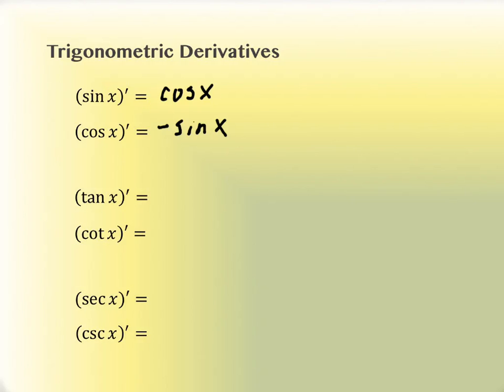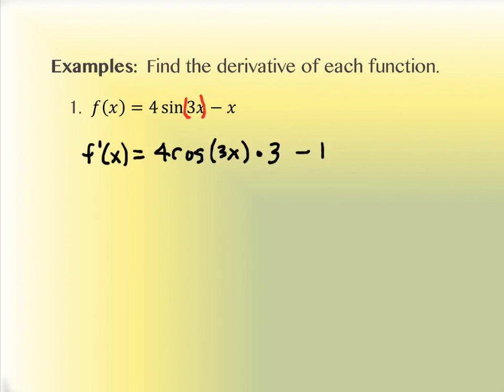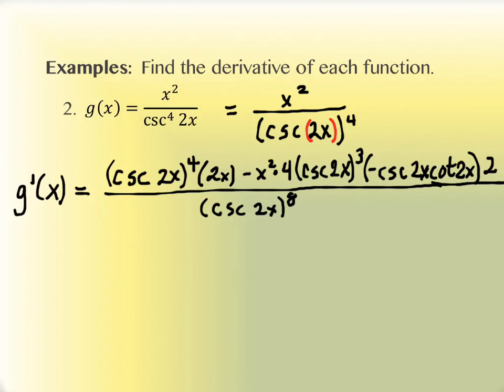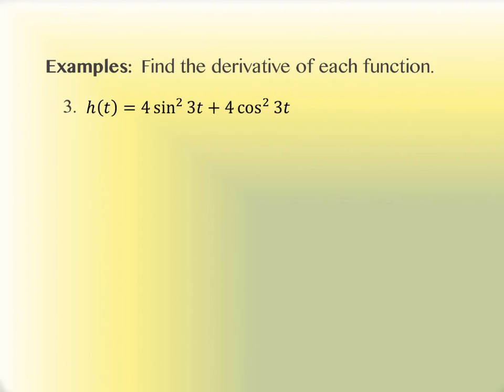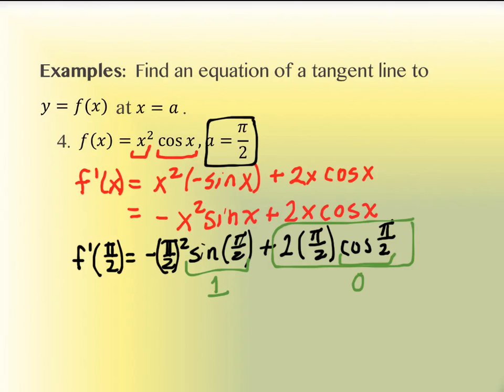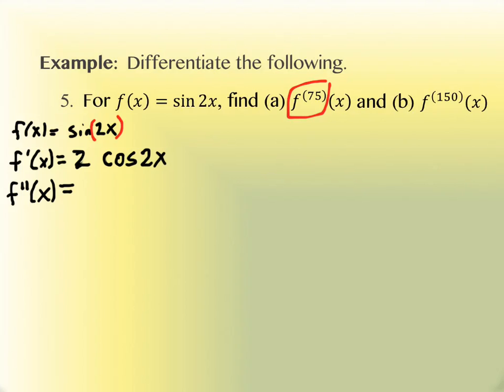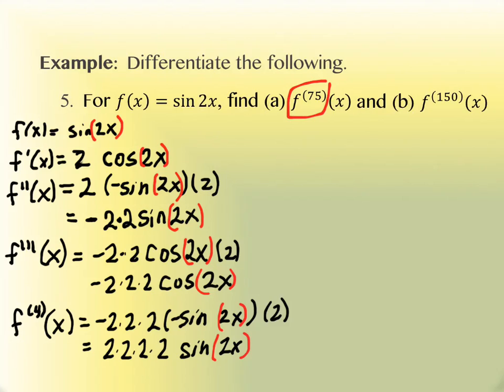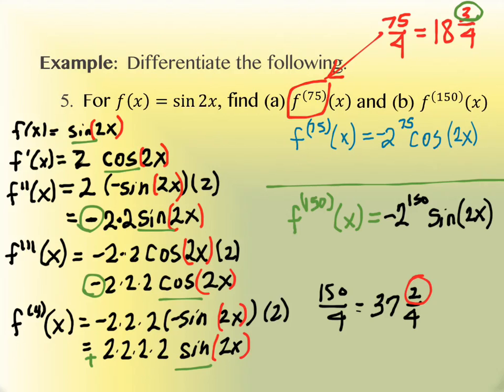2.6 Derivatives of Trigonometric Functions MWF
Spring 2014, Calculus II, Section 2.6